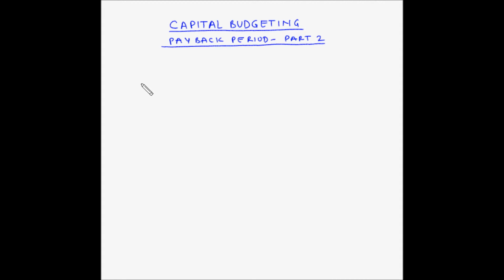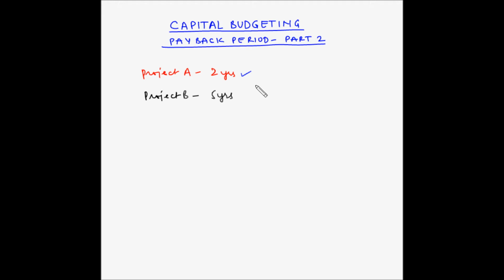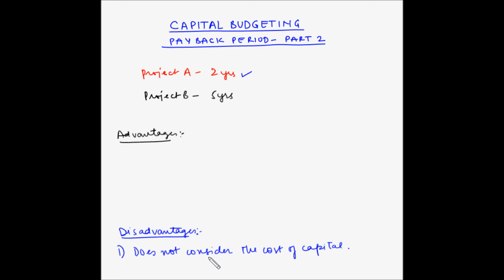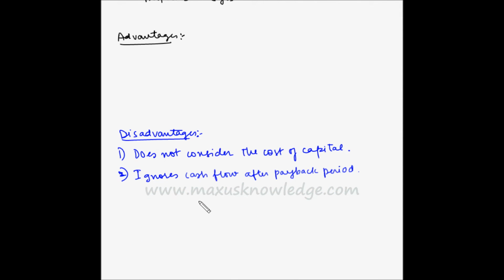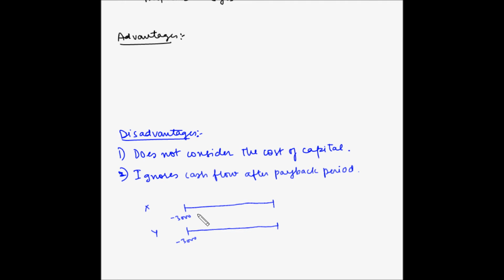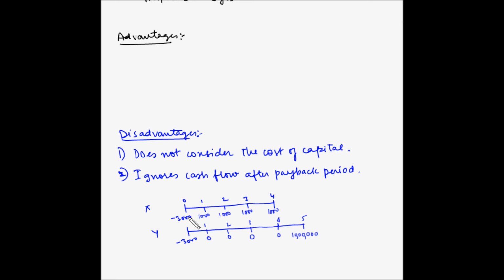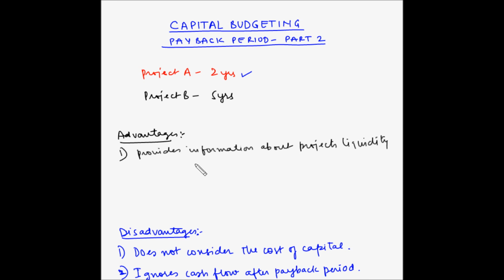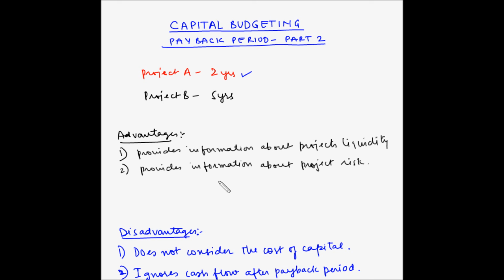Payback period - Fundas - Part 2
In this video, you will learn about the advantages and disadvantages of using the payback period method.